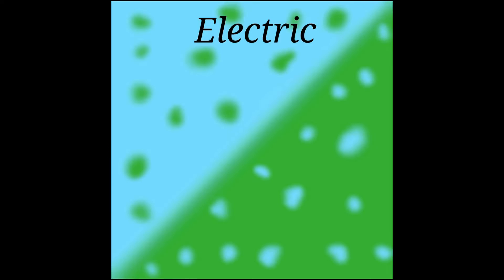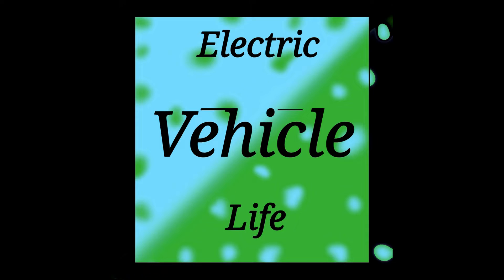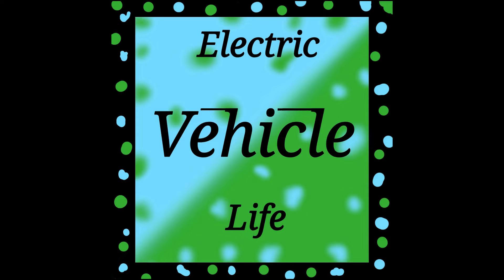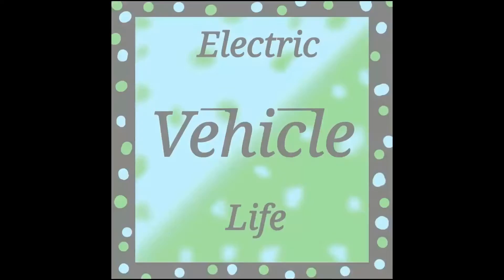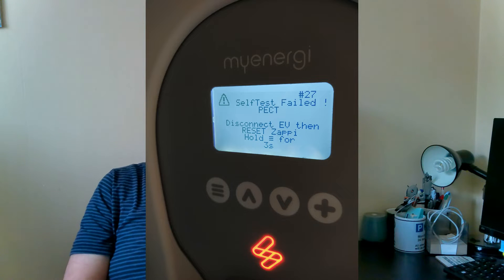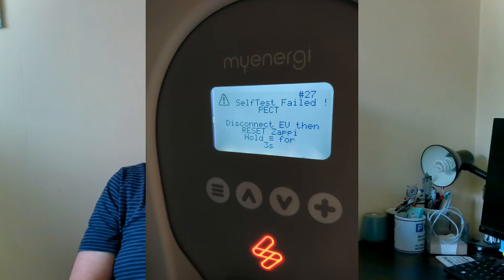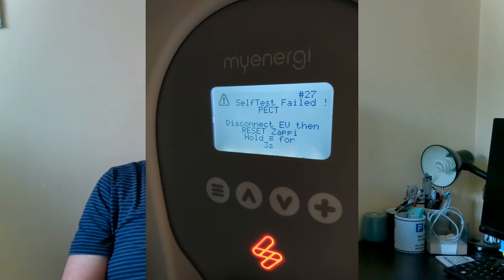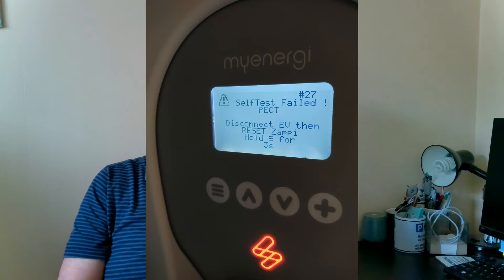Zappi Charger Error #27 - Self Test Failed PECT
This morning I woke up to find an error message on my Zappi charger and that the car had not charged overnight.